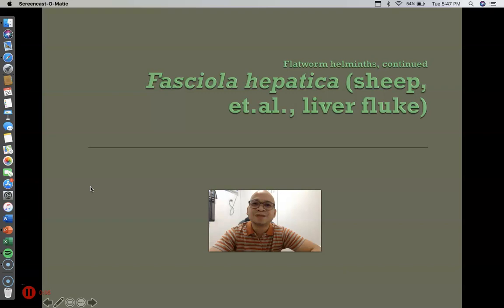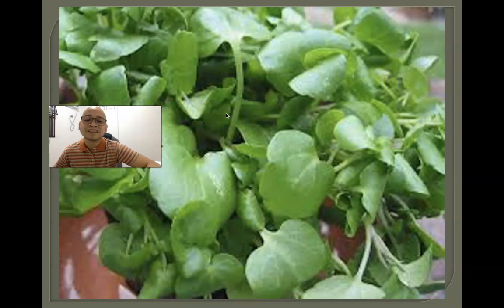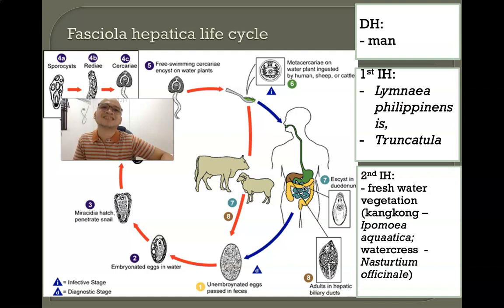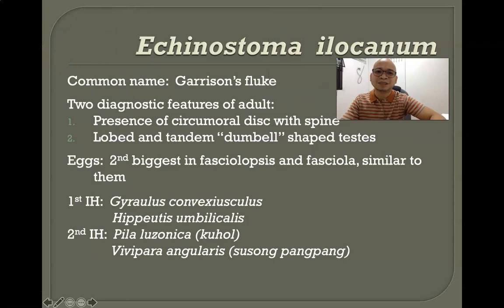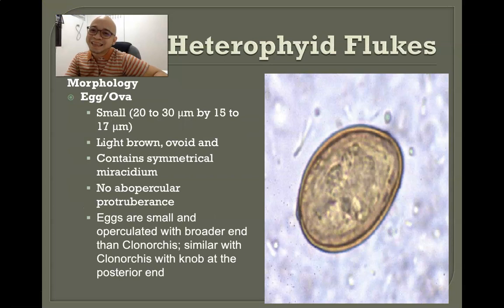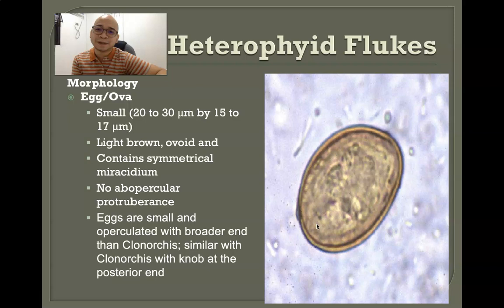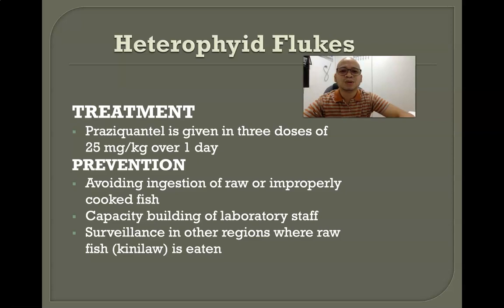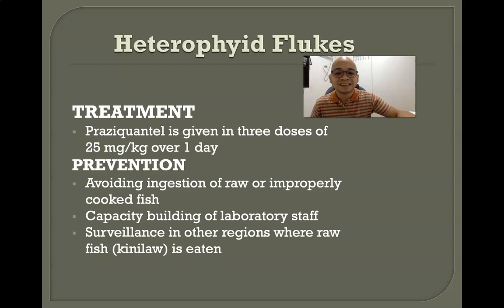Trematodes Part 2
Here's the part 2 of my Trematodes lecture.  Stay safe guys.